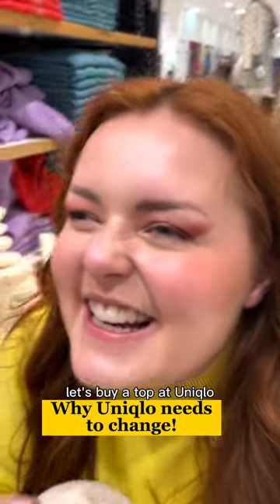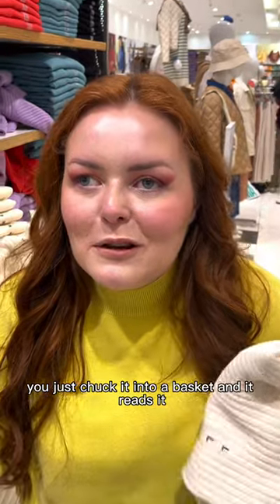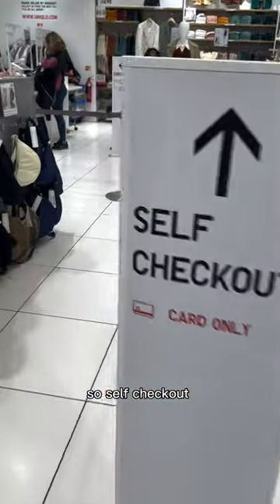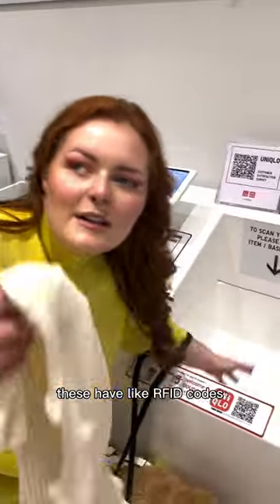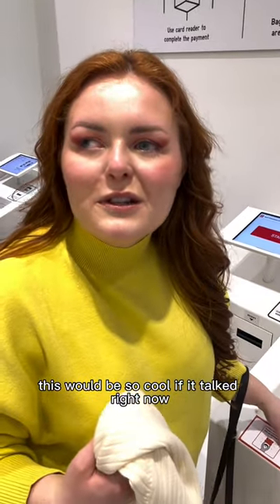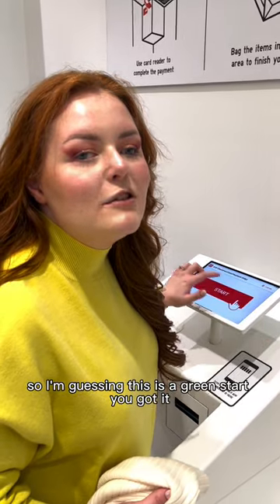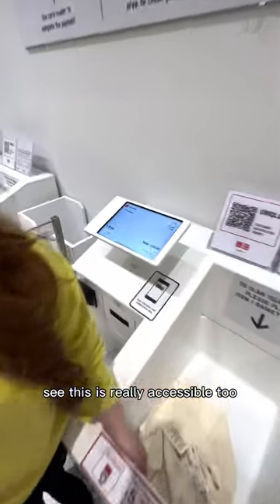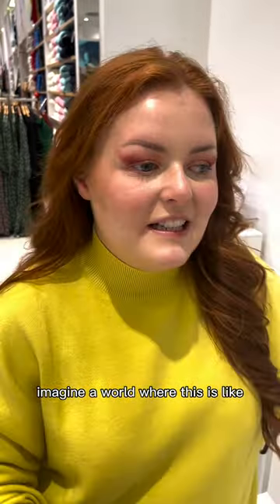Why Uniqlo needs to change!